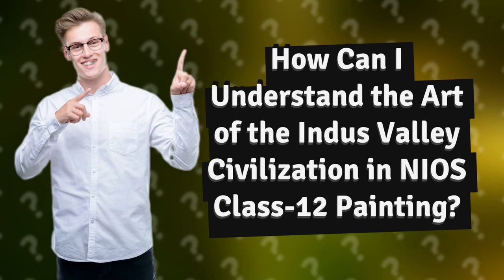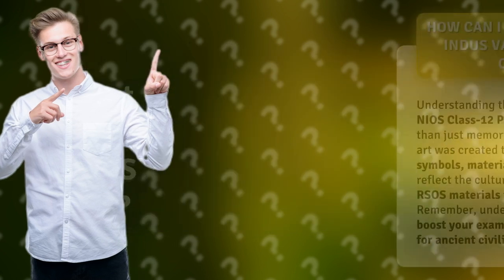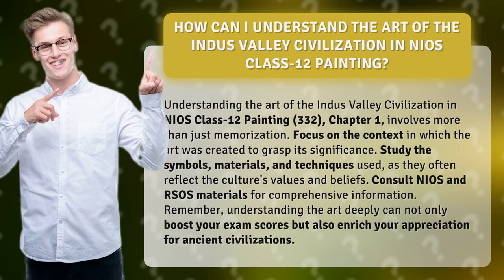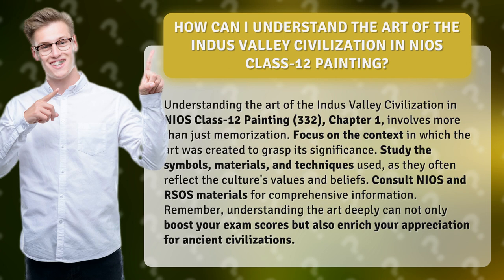How Can I Understand the Art of the Indus Valley Civilization in NIOS Class-12 Painting?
Unraveling the Art of the Indus Valley Civilization in NIOS Class-12 Painting • Decoding Indus Valley Art • Discover the secrets behind the mesmerizing art of the Indus Valley Civilization in NIOS Class-12 Painting. Dive into the context, symbols, materials, and techniques to truly understand its significance. Enhance your exam performance and cultivate a profound appreciation for ancient civilizations with this comprehensive guide from NIOS and RSOS.